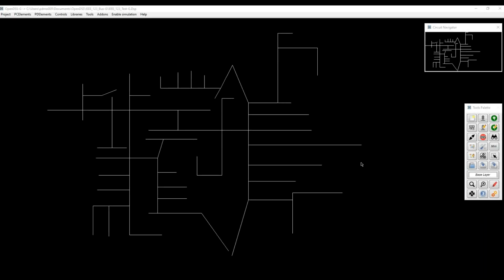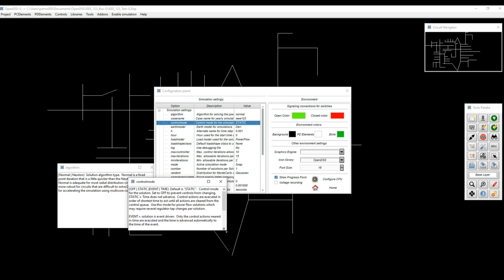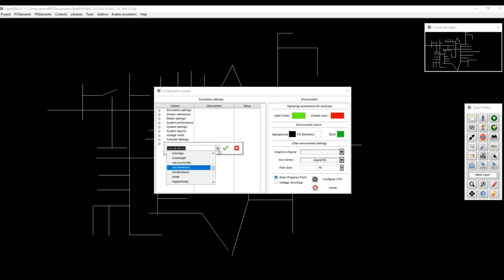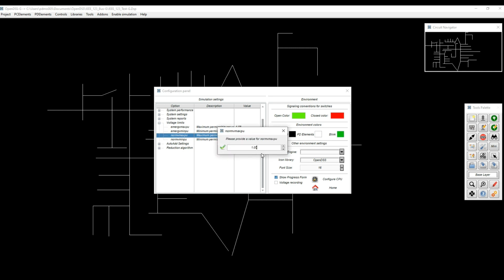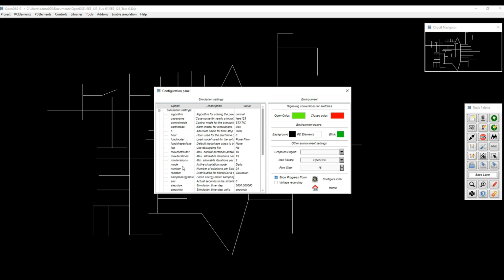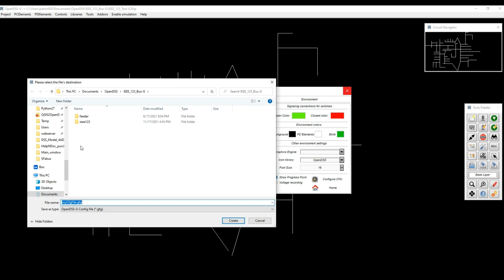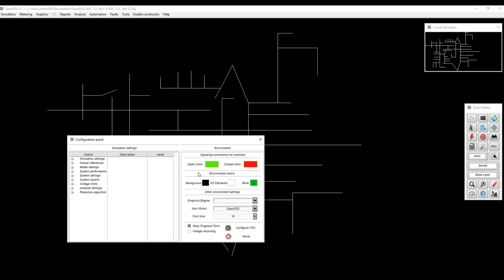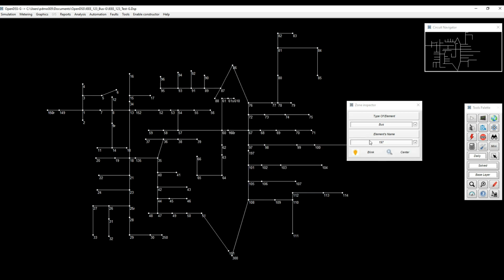Configuration menu in Version 5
This video introduces OpenDSS-G users to the latest version of the configuration menu.